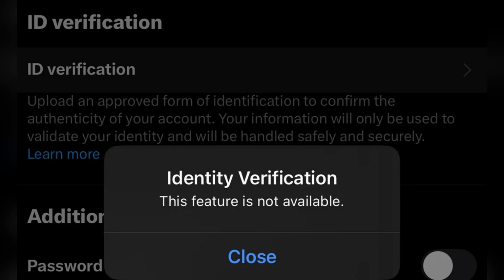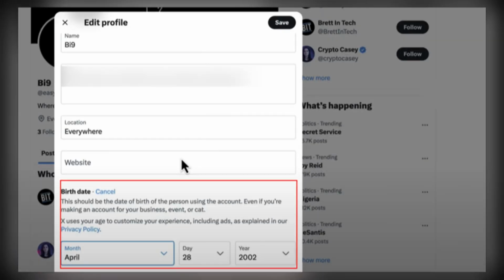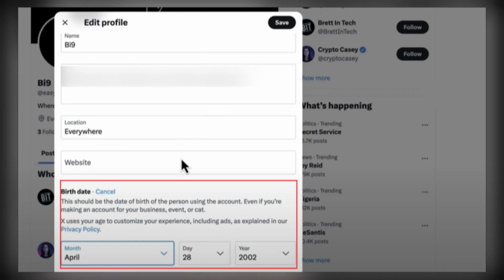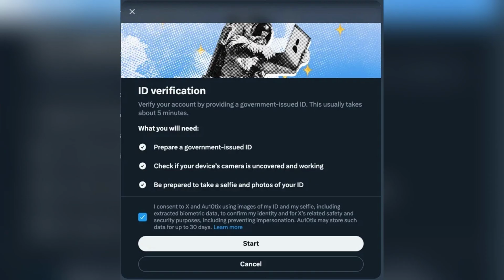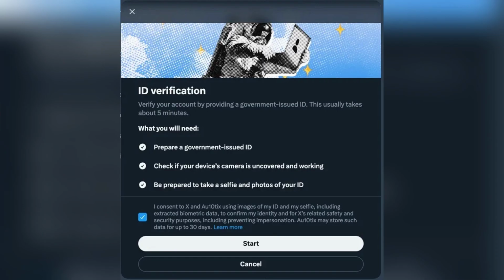How to Verify X Account and Age | Step-by-Step Guide (Step-by-Step Guide)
Want to verify your X account and confirm your age to unlock all features? ✅ In this tutorial, I’ll show you how to complete X account verification safely and easily.

You’ll learn:
✅ How to submit government-issued ID (passport, driver’s license, or national ID)
✅ How to take a selfie for facial verification
✅ How to check if your verification request is approved
✅ Tips to avoid common verification errors
✅ Works for both mobile and desktop X platforms

Perfect for anyone who wants to unlock age-restricted features, enable ads, or secure their X account.